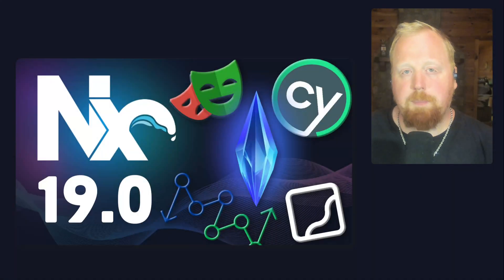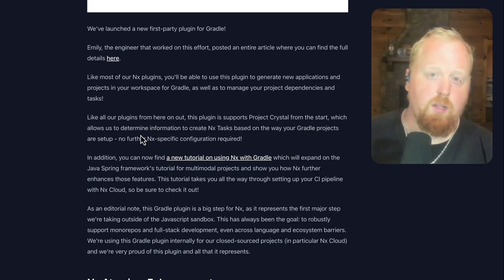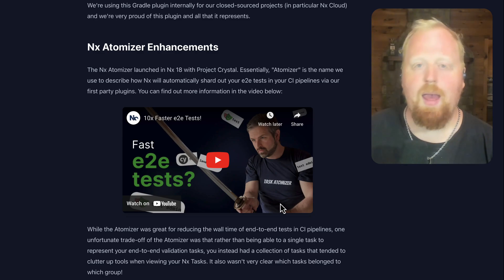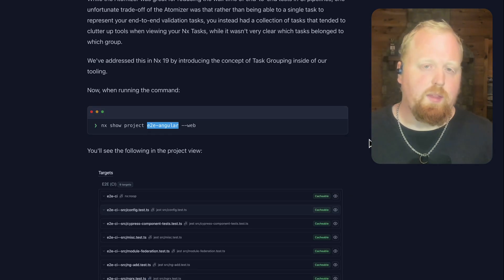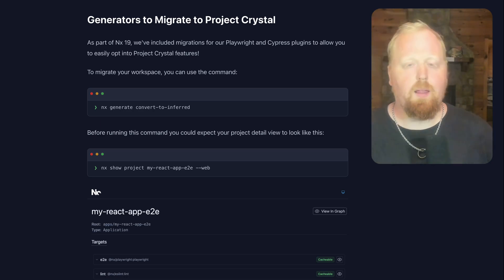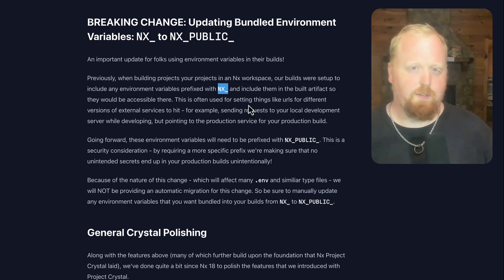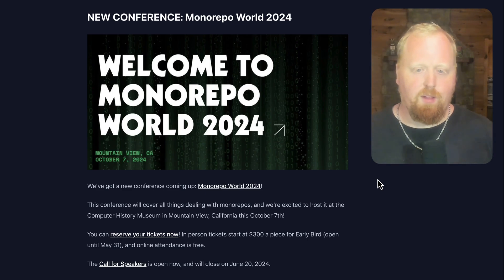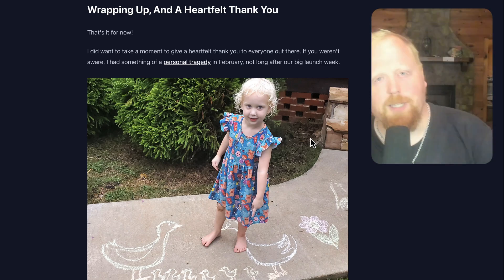Nx 19.0 Has Landed!!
Nx 19.0 has landed, and it's ALL about reinforcing 💎Project Crystal💎!!!

Chapters:
0:00 Nx 19.0 Intro
0:28 NEW PLUGIN: @nx/gradle
2:07 Nx Atomizer Enhancements
4:17 More Project View Enhancements For Targets
5:04 Generators to Migrate to Project Crystal
6:01 BREAKING CHANGE: Updating Bundled Environment Variables from `NX_` to `NX_PUBLIC_`
7:00 General Crystal Polishing
7:34 NEW CONFERENCE: Monorepo World 2024
8:06 Closing Thoughts And A Heart-Felt Thank You.